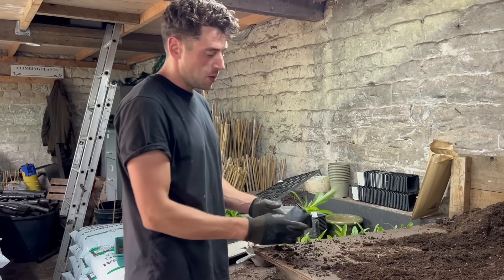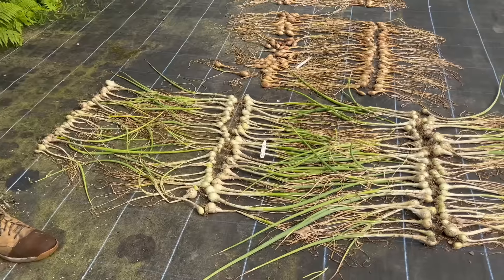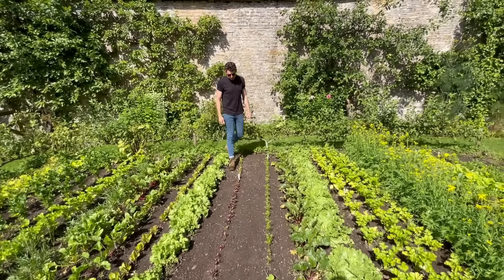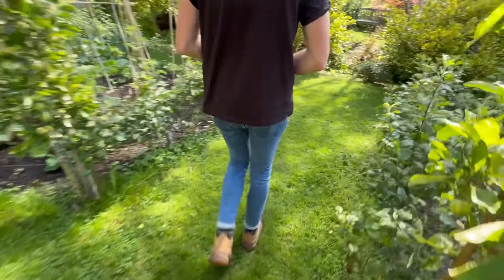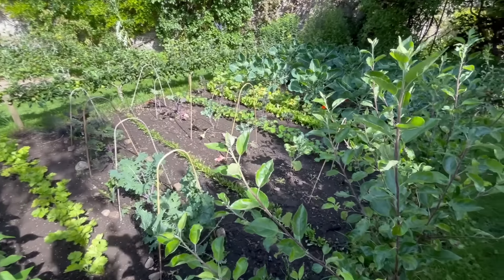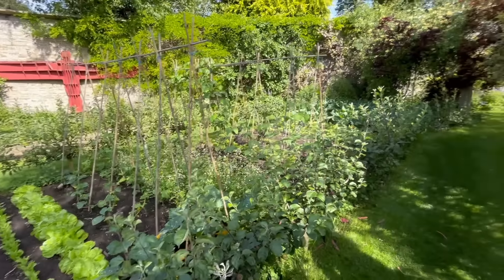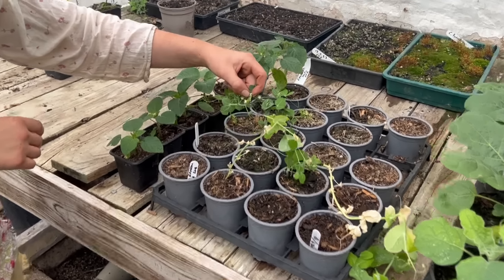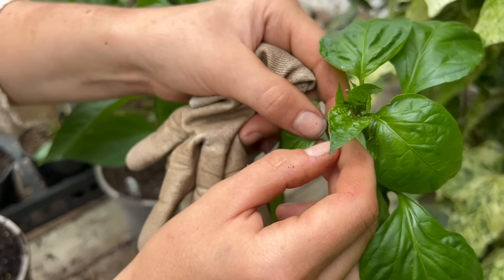Plantsmans Corner; New Shoots 4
What can I say? Number four from the Next Generation. Pottager, Cuttings, divisions, and a cruelly hung pepper plant among this episodes selection.

For any Trekies amongst viewers, Thomas is definitely a Deanna/Worf love child. while George certainly has Riker in the gene pool somewhere.